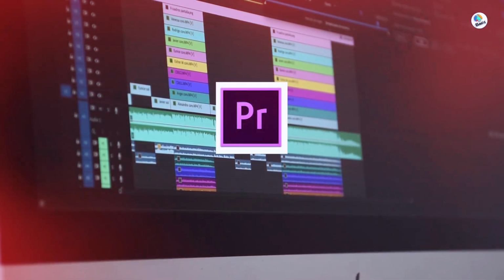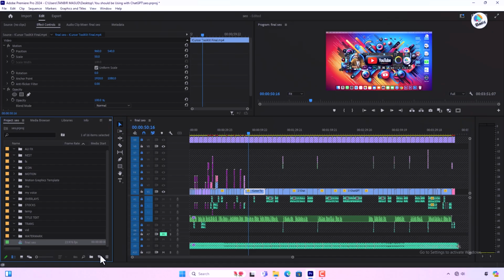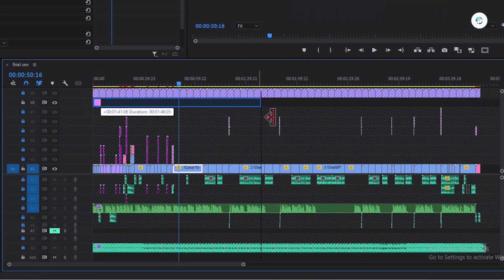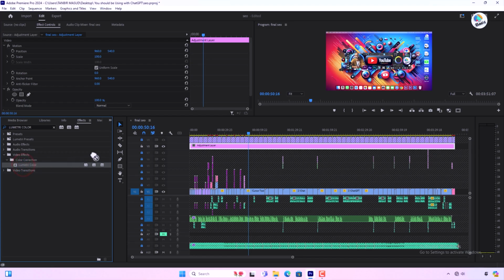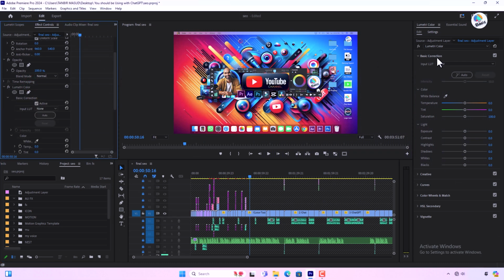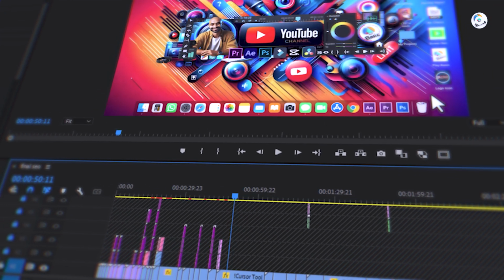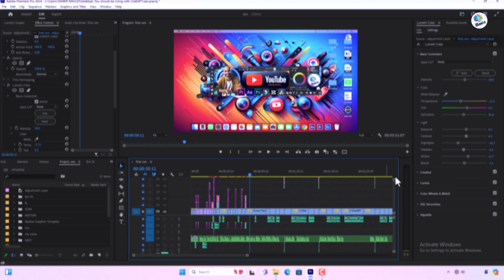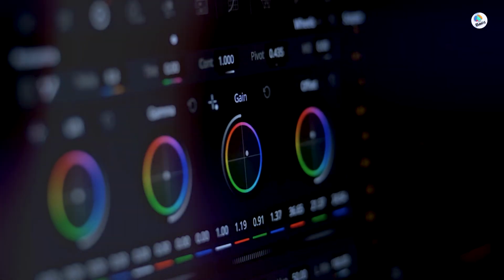One click color grading apply to multiple clips: Powerful tool in Adobe Premiere Pro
🎬 Welcome back to Play Basic! In this video, we dive into a game-changing feature in Adobe Premiere Pro – the Adjustment Layer. Discover how you can apply stunning color grading to multiple clips with just one click! 🌈✨

Are you tired of individually color grading each clip in your timeline? This powerful tool will save you time and ensure consistent, professional-looking results across your entire project. Whether you're a beginner or a seasoned editor, this tutorial will help you elevate your video editing skills.

📌 In this video, you'll learn:

1. What an Adjustment Layer is and how it works.

2. How to create and apply an Adjustment Layer in Adobe Premiere Pro.

3.Step-by-step instructions for color grading multiple clips simultaneously.

4.Tips and tricks to achieve the perfect look for your videos.

Let us know what other topics you'd like us to cover.